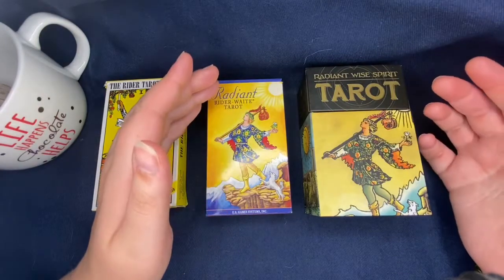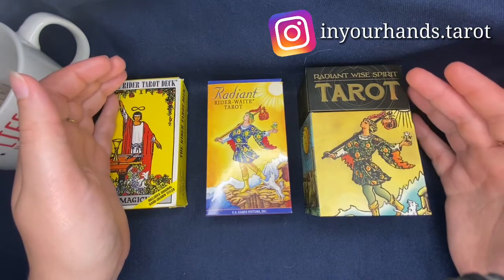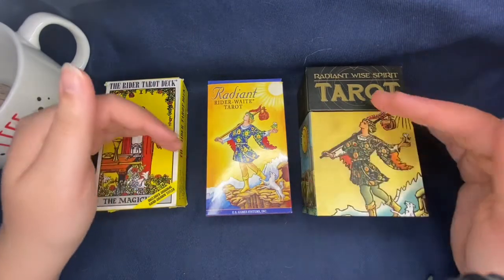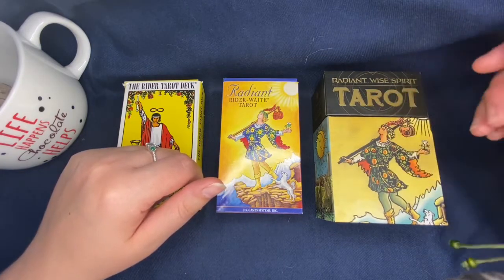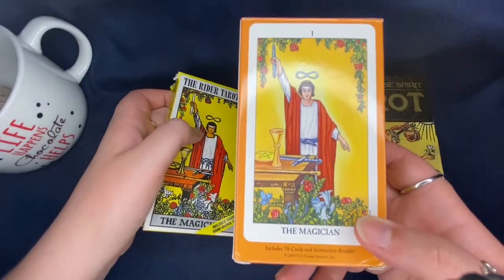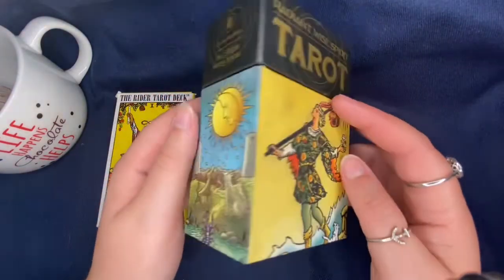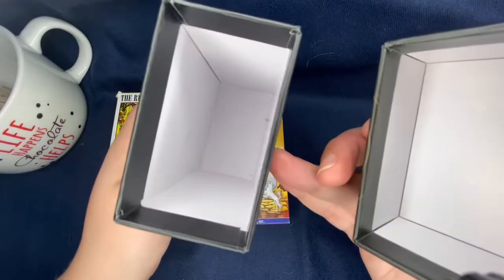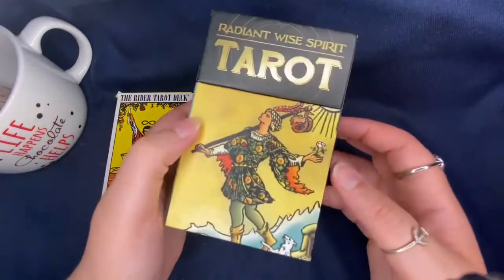Comparing the RWS Decks in my Collection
Decks in this video:
The Rider Tarot Deck
Radiant Rider-Waite Tarot
Radiant Wise Spirit Tarot

In Your Hands Tarot is on Instagram!